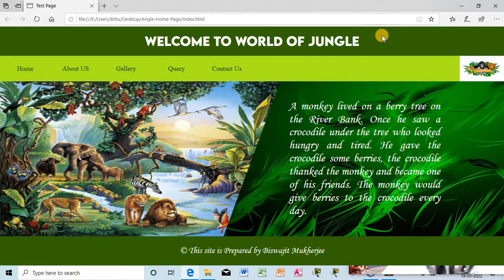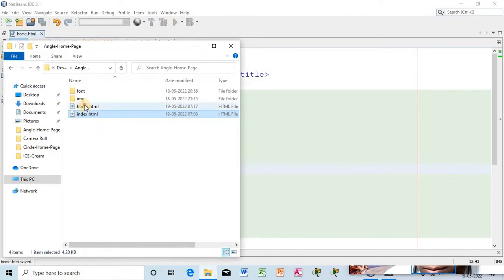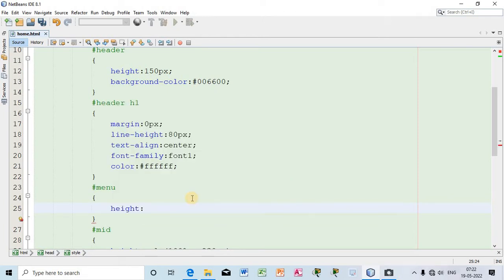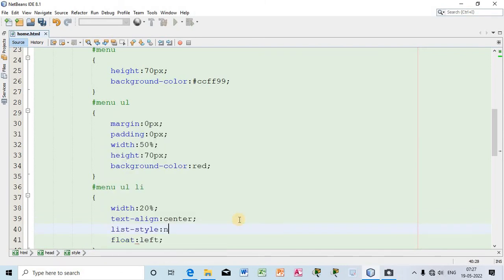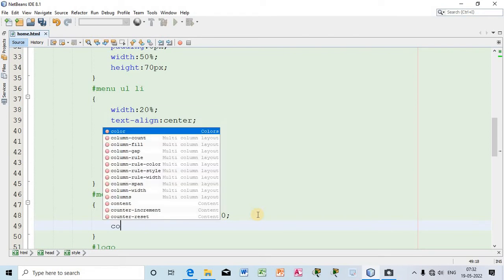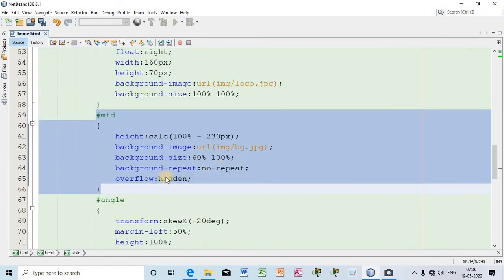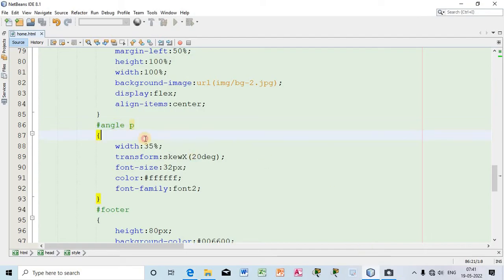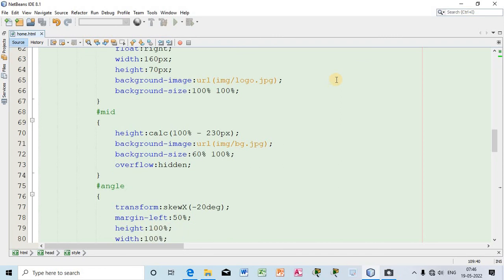Homepage Design Using HTML and CSS [Homepage Design in HTML and CSS] [Home Page Using HTML and CSS]